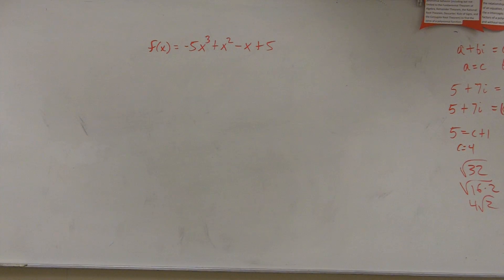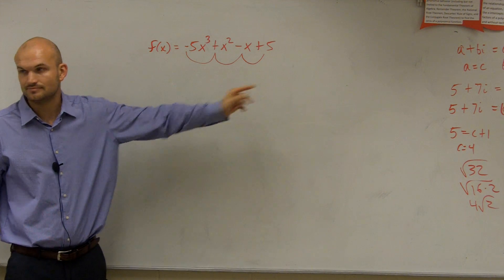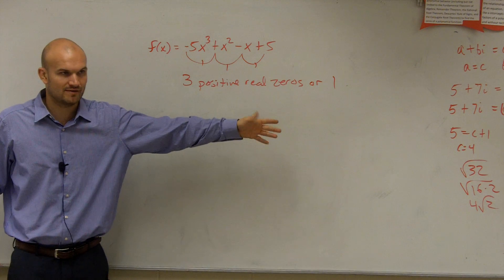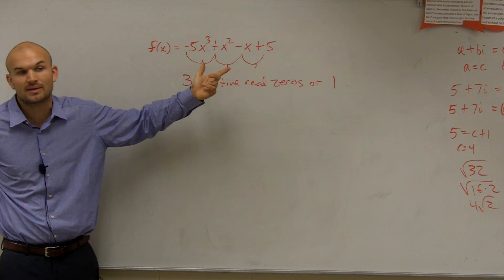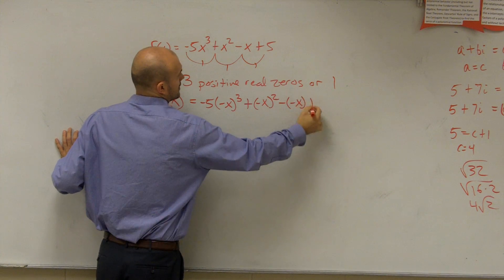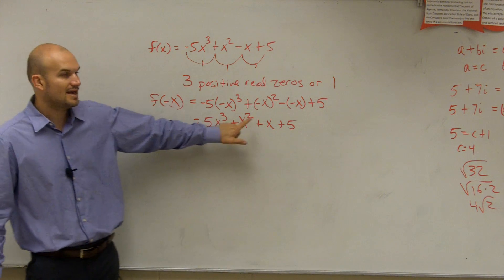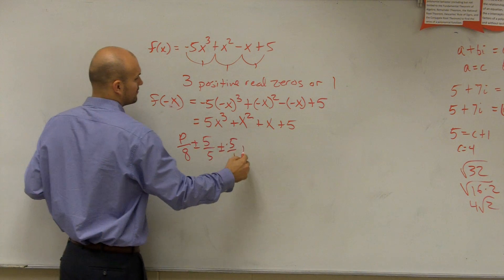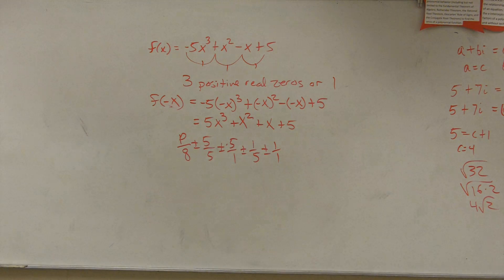How to use Descartes Rule of signs to find positive & negative zeros